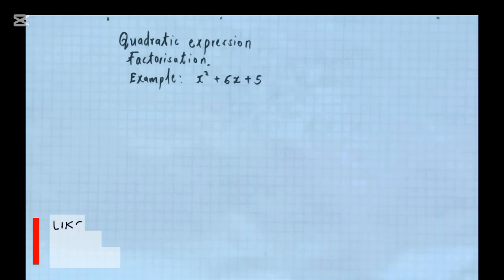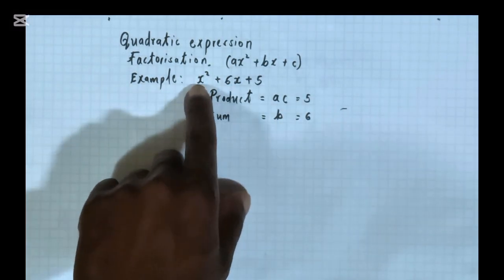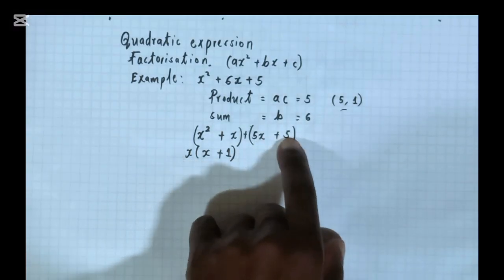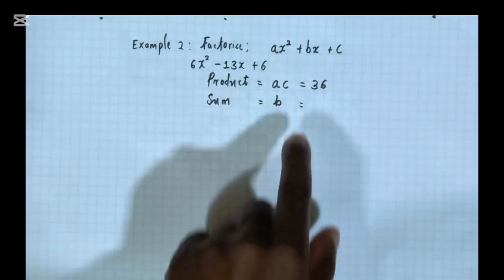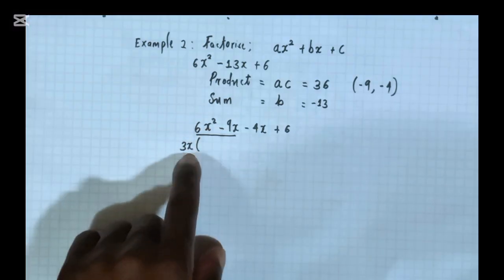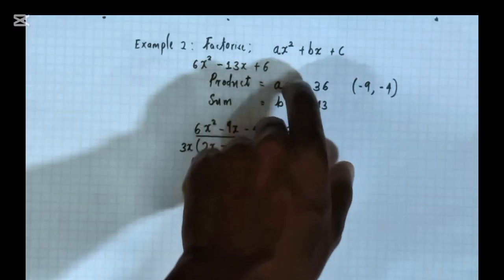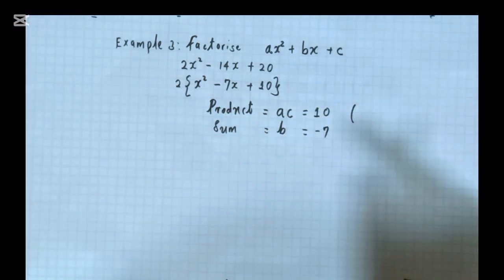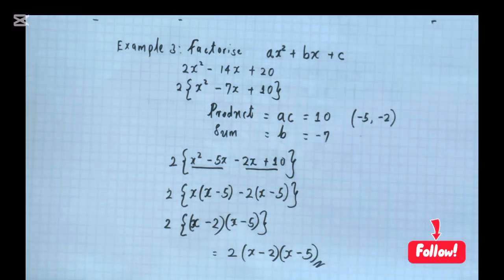Factorisation of Quadratic Expressions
A demonstration of how to factorise Quadratic Expressions; by using the product and sum rule